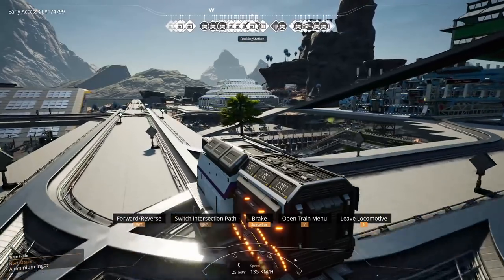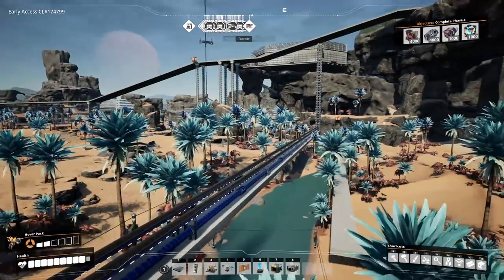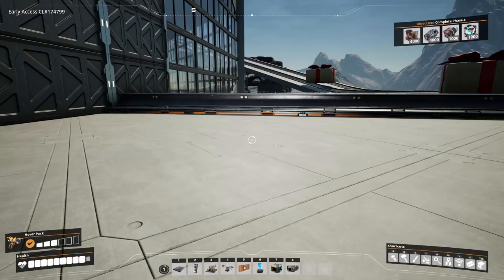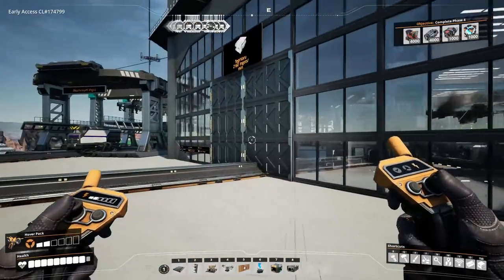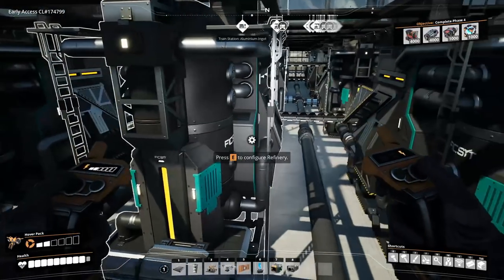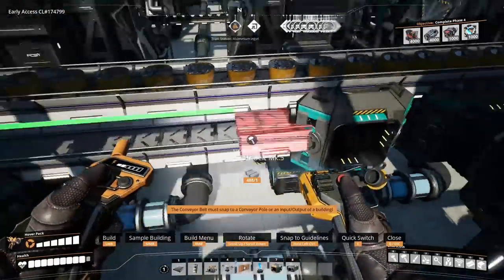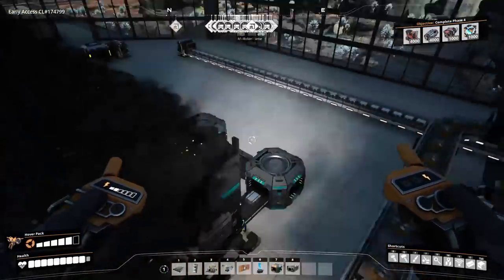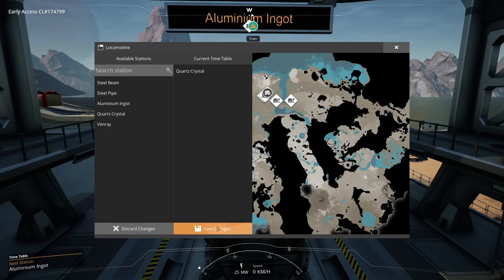How to Build 2000+ ALUMINIUM / Min Mega Factory | Satisfactory Update 5 | #14 | Showcase/Tutorial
SATISFACTORY

UPDATE #5
- Improved Trains
- Improved Vehicles
- More Cosmetic Factory
- Improved Factory Customization
- Reworked Northern Forest

LETS PLAY
Focus on using Trains and Trucks to consolidate into a single mega-factory
Combined Lets Play between YouTube and Twitch
- Twitch: Design, Building, Roaming, Testing

SCHEDULE:
YouTube: Monda & Friday at 16:00 CET
Twitch: Tuesday, Thursday, Sunday at 20:00 CET